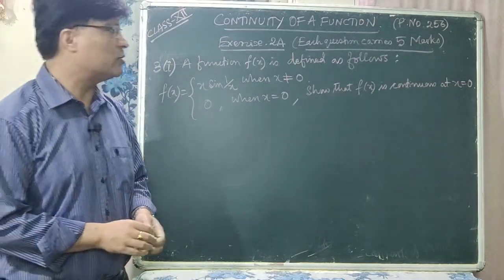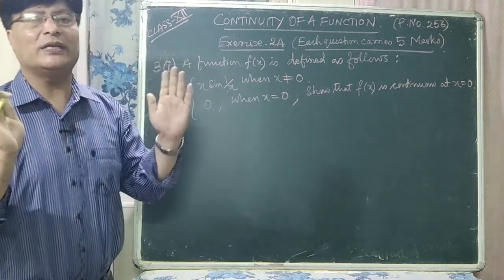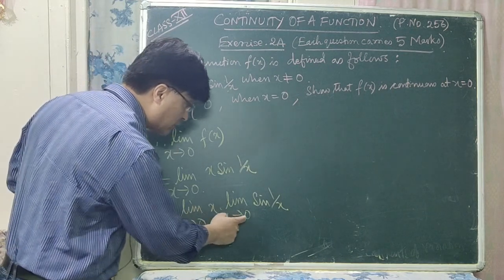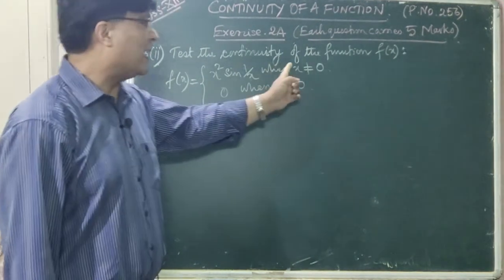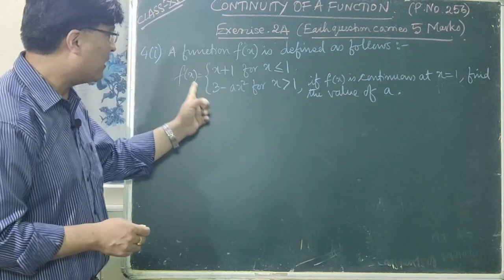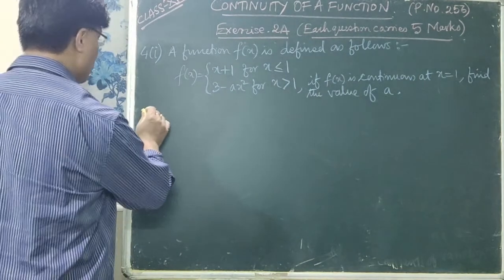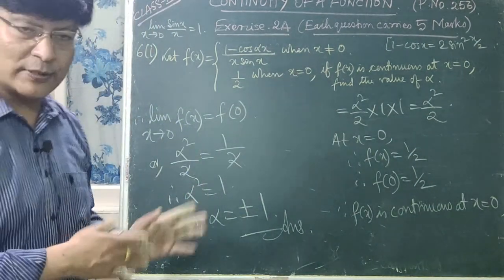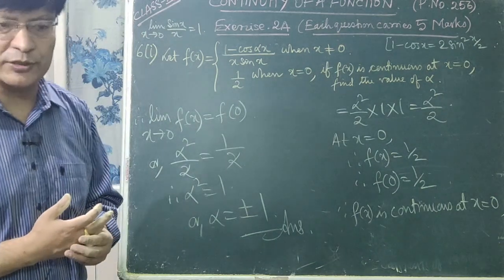Class XII Maths, Part-5, Topic - "Continuity of a function" by Sailendra Pradhan PRHS Kurseong.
Problems on Continuity of a function.